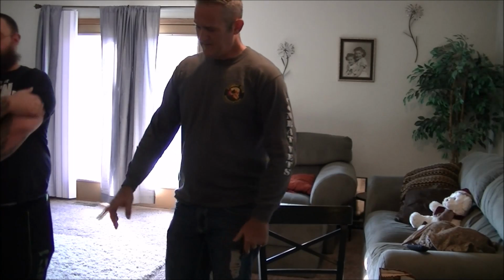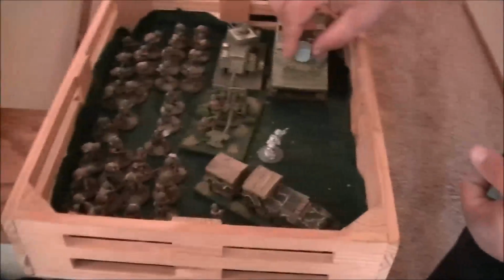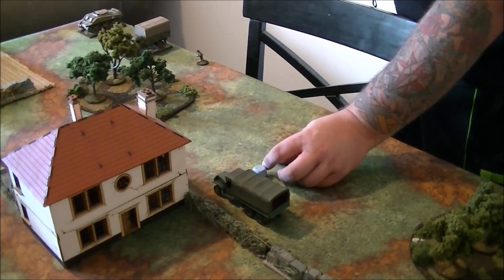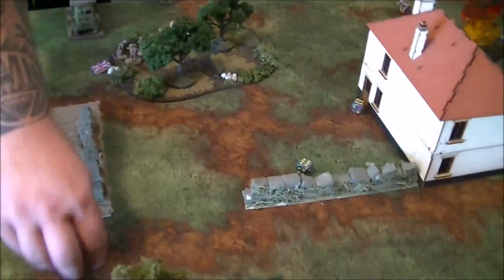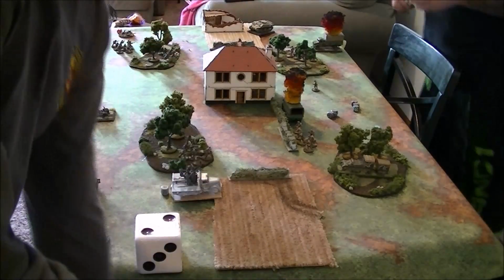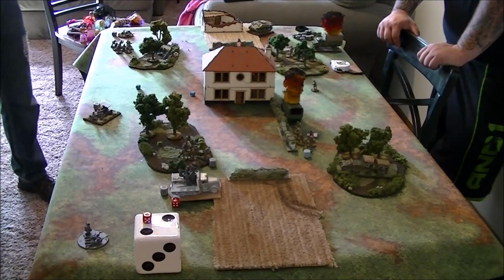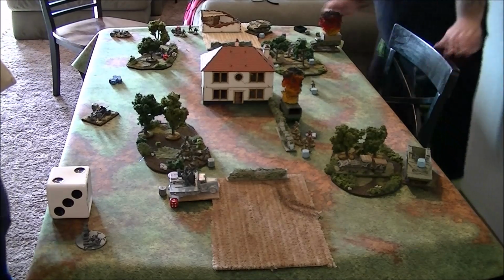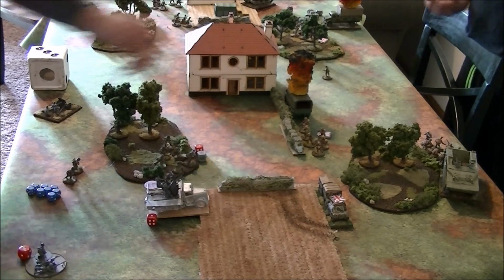Bolt Action #66- SECOND EDITION! Germans vs British 1250 points (part 1of 2)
Welcome back Wahooligans!
I'm trying out a build for operation Sting in Chicago Nov 5th 1250 points single platoon 16 order dice mx